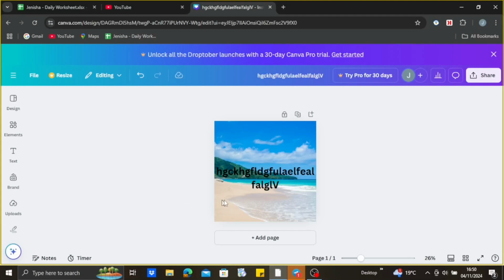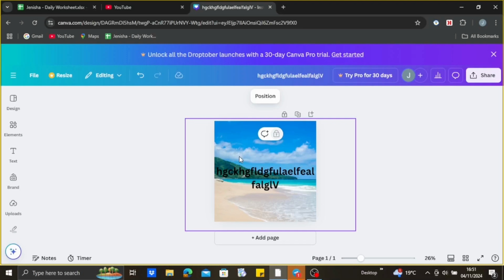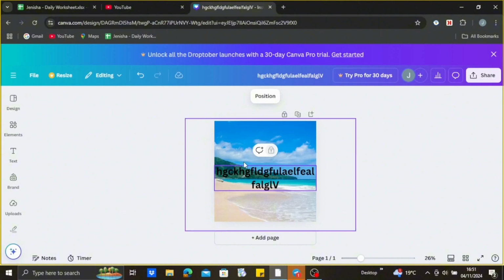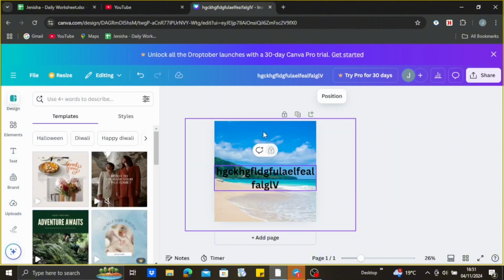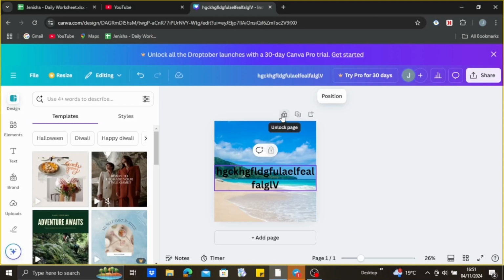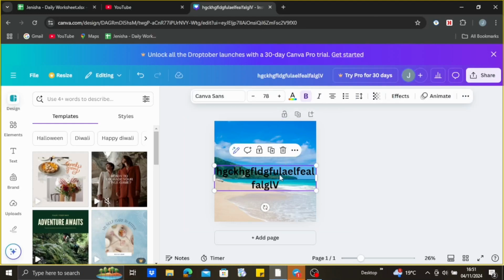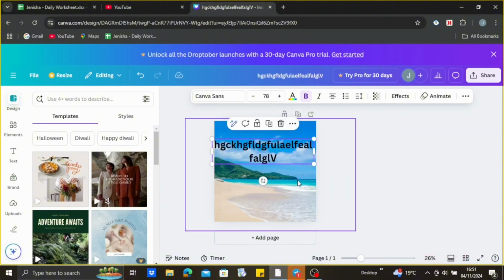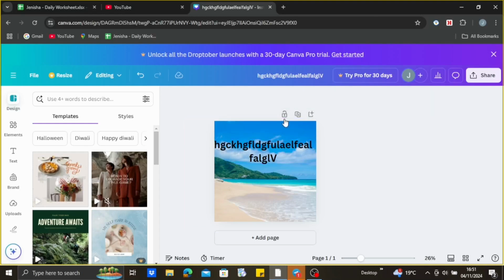How to Fix Lock Cannot be Edited on Canva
Learn how to fix the "Lock Cannot Be Edited" issue on Canva with this simple step-by-step guide! This video will walk you through troubleshooting tips to unlock and edit elements that are restricted in Canva, including checking permissions, duplicating elements, and making sure you have editing rights. Whether you're asking, "How do I fix the lock that cannot be edited on Canva?" or need help managing locked elements, this tutorial has you covered. Watch now to regain control over your Canva designs!

Timestamps:

00:00 How to Fix Lock Cannot Be Edited on Canva
00:10 Troubleshooting Tips for Unlocking Elements in Canva